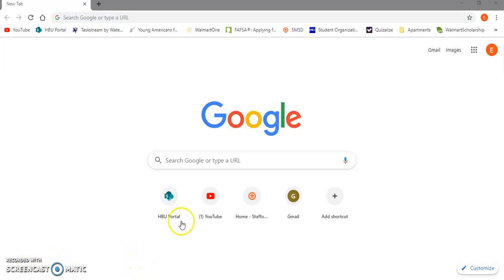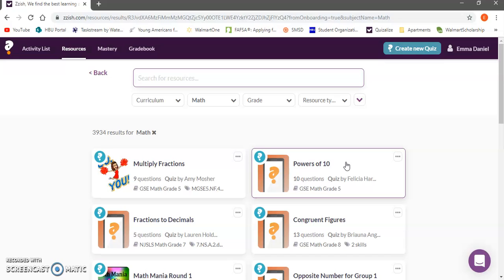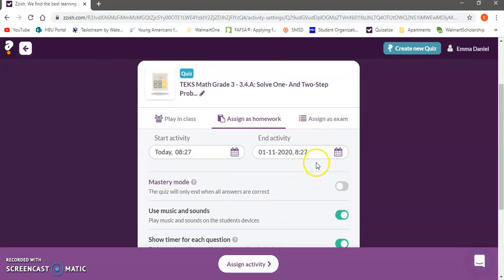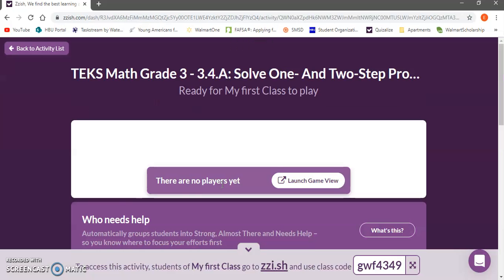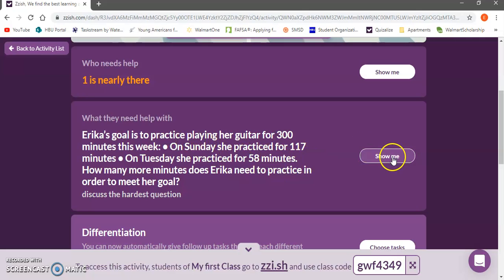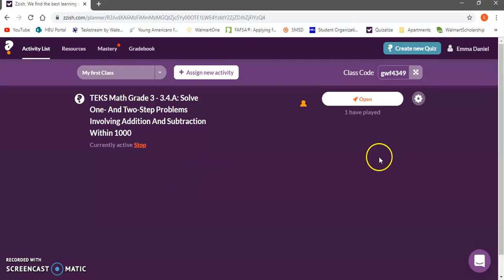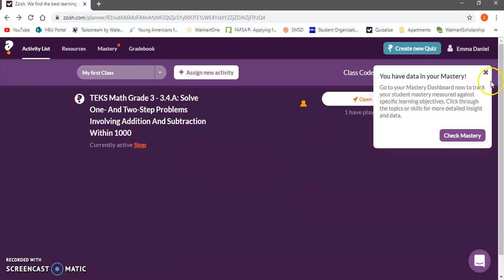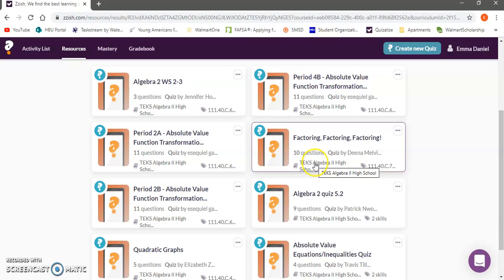Web 2.0 Presentation